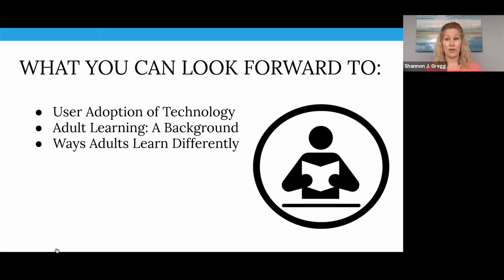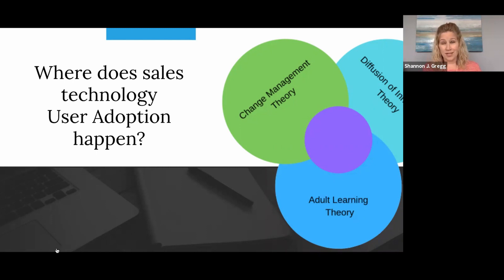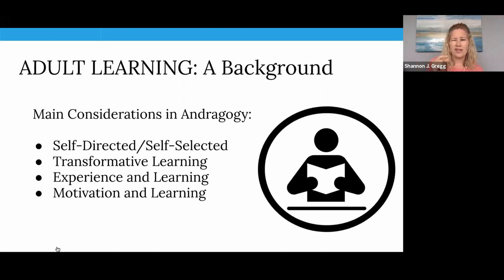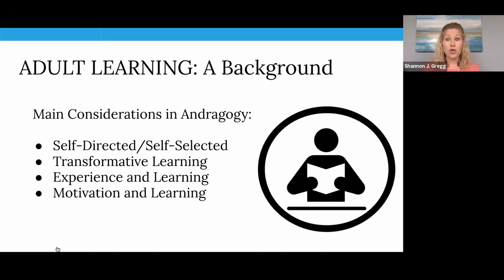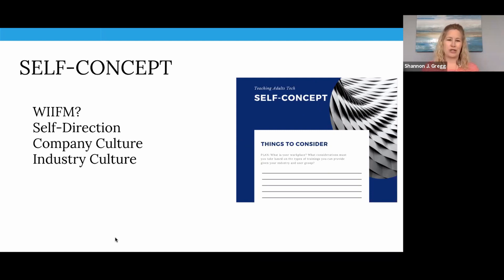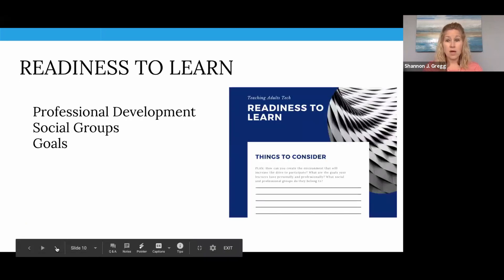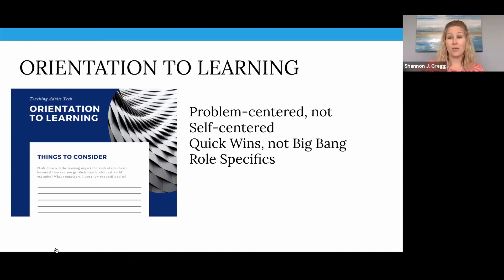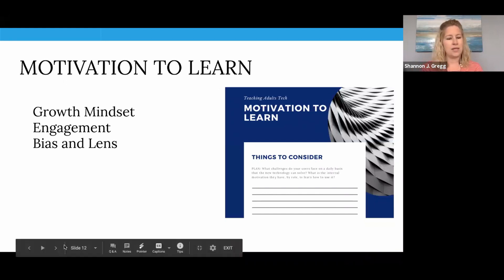Salesforce Adoption through Adult Learner Theory: CAS-Cast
Salesforce.com is an amazing platform - so now that you've made the investment, how do you get your users primed and ready to get the most out of it? Join Shannon J. Gregg and Andrew Duncan of Cloud Adoption Solutions to learn the science behind the Adult Learner Theory, which you can start to use immediately to grow your Salesforce adoption!

This webinar will serve as a companion to the "Teaching Adults Tech" guidebook - download your copy prior to watching the webinar